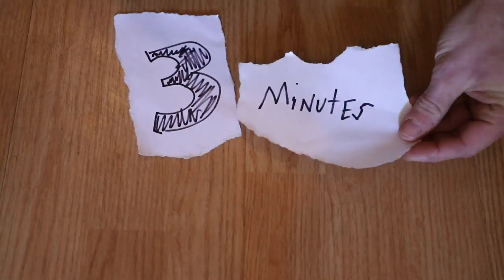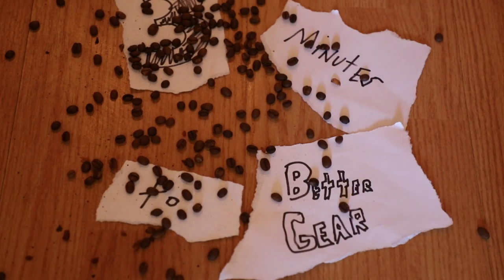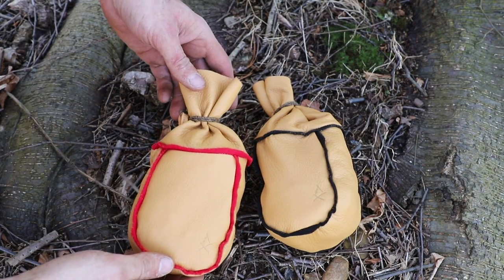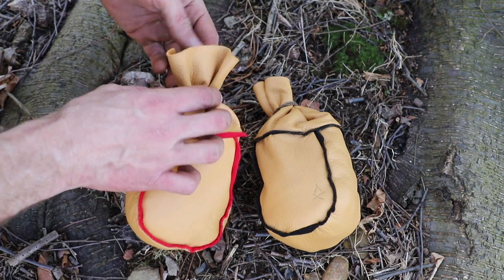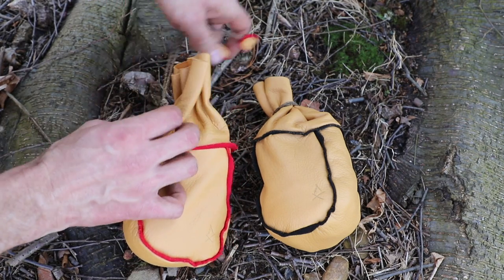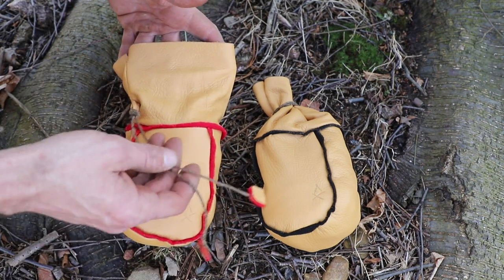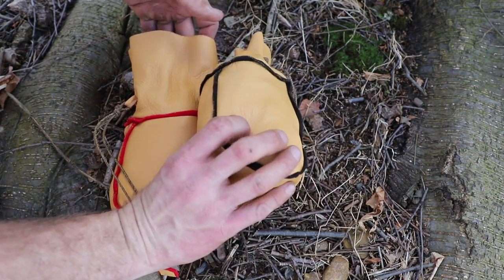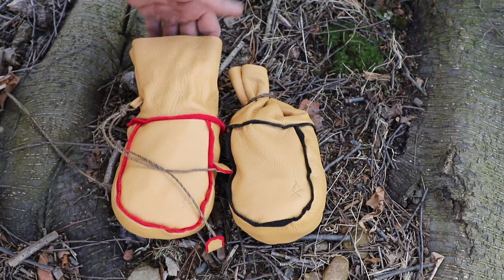Bushman Coffee Bag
Get your bag now!

Dan